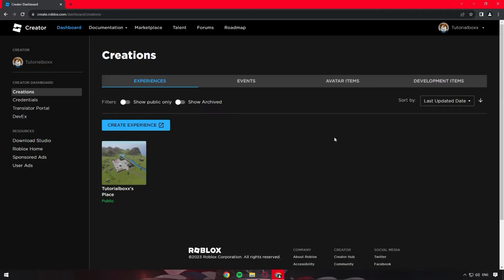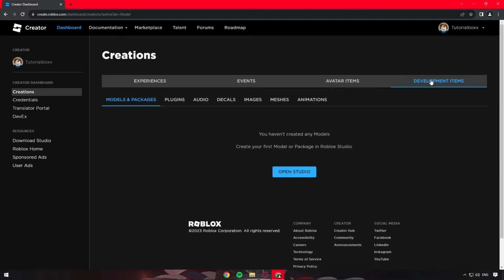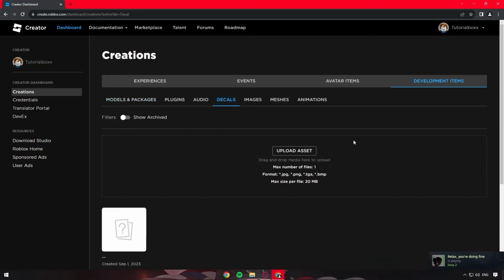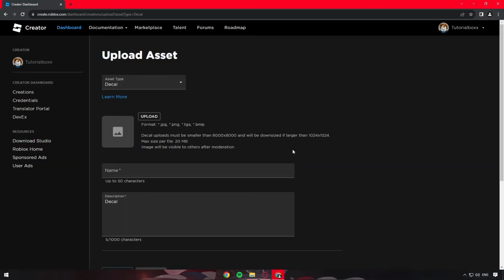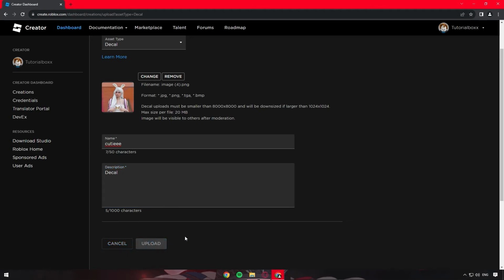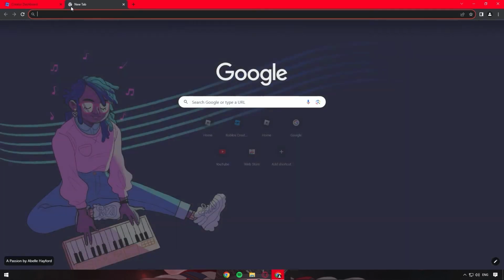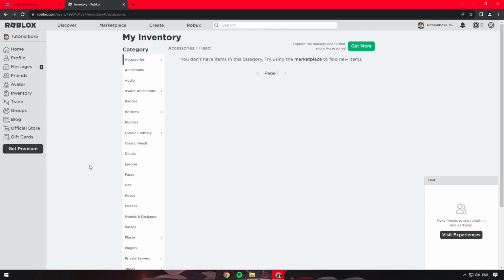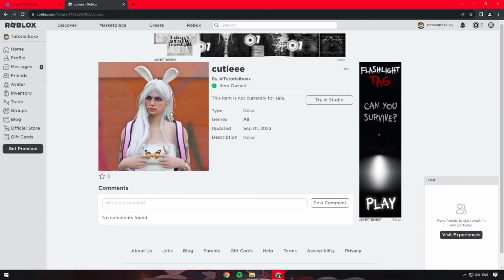How To Create Decals In Roblox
In the vast world of Roblox, creating custom decals is an essential skill for expressing your creativity. Whether you're a game developer, an artist, or just someone looking to add a personal touch to your Roblox experience, knowing how to create and upload decals is a game-changer.

We'll kick things off by explaining what decals are in Roblox, why they're important, and how they can enhance your gaming or designing experience.

You'll get a step-by-step walkthrough on how to design your decal using various tools and software. We'll cover everything from the initial concept to the final product.
Once you've crafted your masterpiece, we'll guide you through the process of uploading your decal to Roblox. This includes essential tips on naming, tagging, and categorizing your decals effectively.
Discover advanced techniques for refining your decal-making skills, including optimizing image sizes, creating transparent backgrounds, and ensuring your decals look their best in different scenarios.

By the end of this tutorial, you'll have the knowledge and skills to create and use decals in Roblox like a pro. You'll be able to add a personal touch to your games, customize your avatars, and even design in-game items with your unique decals.

Unlock the world of possibilities that custom decals bring to your Roblox adventures. Let's get started on your decal-making journey!